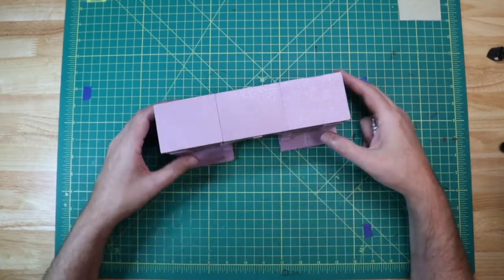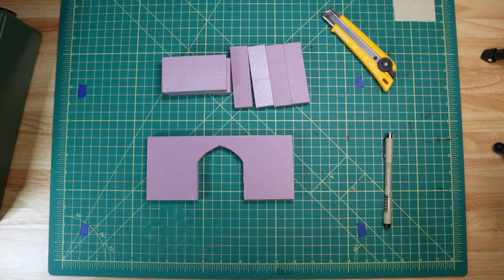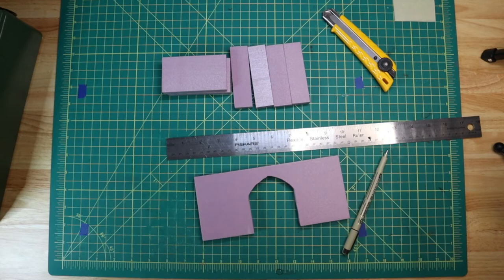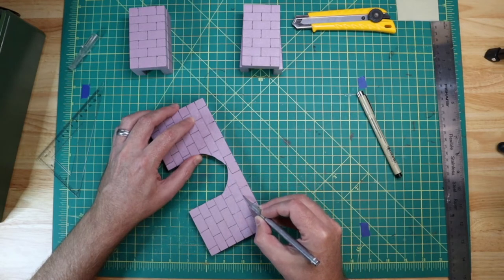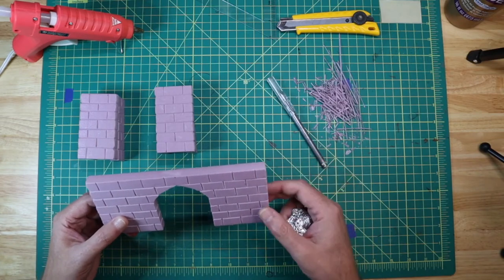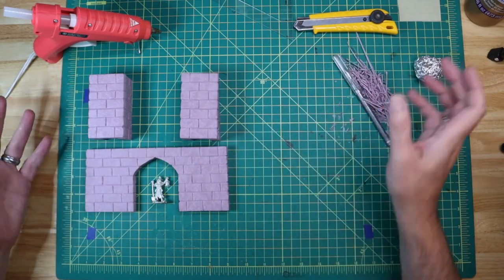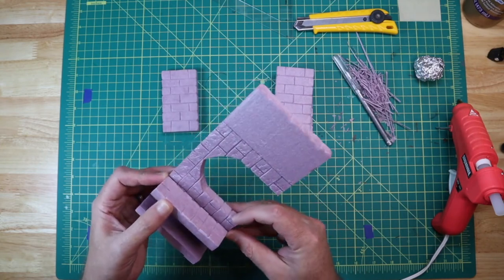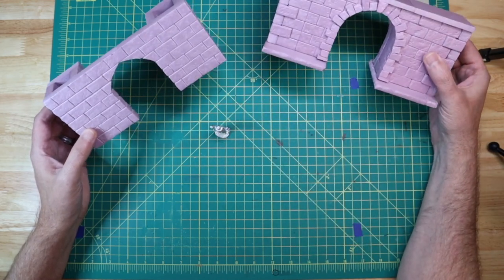XPS Foam Castle Wall with Chaos Crafting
Part 1 of 2 XPS foam castle wall.
Grumpy Dave of Chaos Crafting carves up a bunch of helpless foam to make D&D (or tabletop wargame) terrain. This video contains some basics on carving and texturing XPS foam.

Some notes on cutting XPS foam:
Q: Are the fumes that are given off when cutting polystyrene foams (EPS or XPS foams) with hot wire tools dangerous?

A: Ventilation is always strongly suggested, but the smoke that you may encounter while cutting EPS foam is primarily CO2 and water vapor, which are far less harmful than other common art products like aerosols and paint thinners. The toxic values are far less than wood-smoke, which contains tars, resins, creosote, and acetic acid. The dust from cutting with saws and sanding EPS foam is more harmful than the fumes encountered while cutting foam with a hot wire tool. Always wear a good quality dust mask when saw cutting or sanding polystyrene foams.

To get the polystyrene foams to actually combust and burn you have to have an extremely hot fire, much hotter than our tools get, burning directly on the foam to begin with. Always check with the manufacturer of the foam you are using to make sure that there are no health or safety hazards when cutting their foam with hot wire tools. Keep in mind when you read the Material Safety Data Sheets (MSDS) for the foam you look up that they often are referring to possible safety hazards when manufacturing foam, not cutting it.